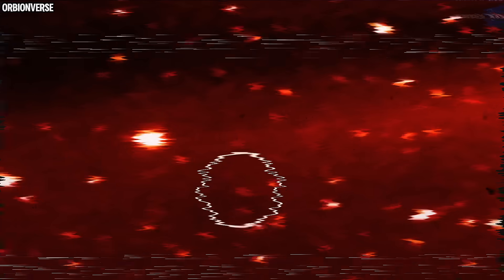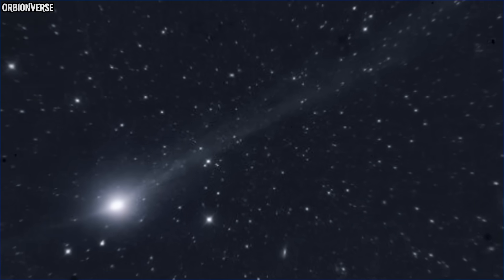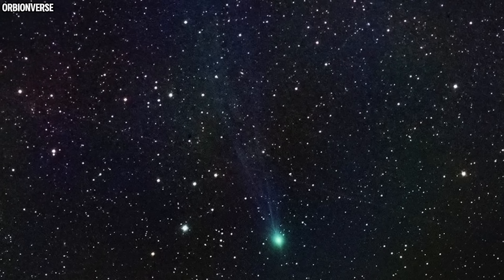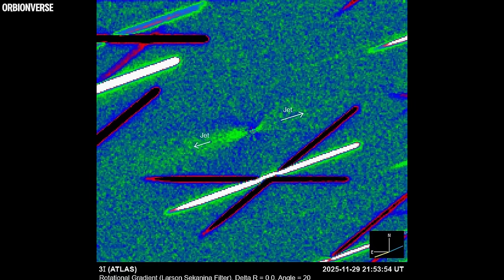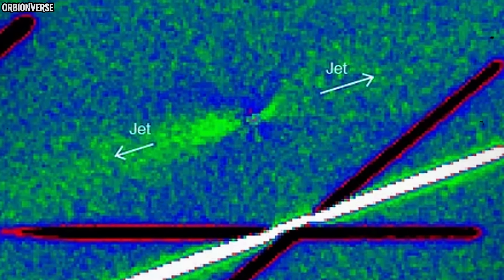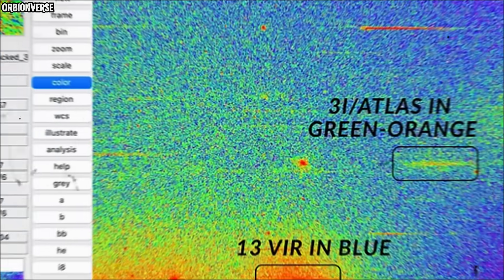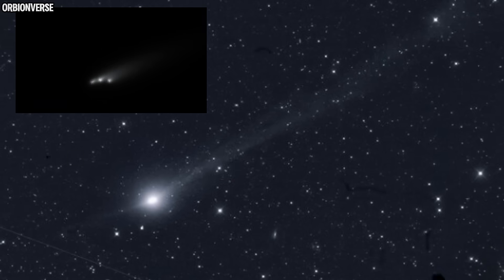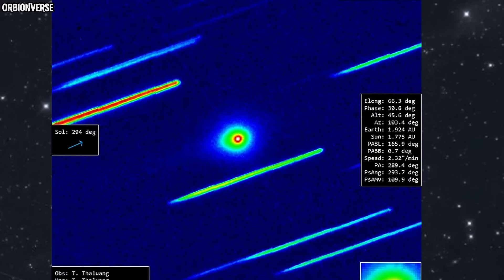3I/ATLAS’s Backward Jet Stuns Astronomers — This Shouldn’t Happen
3I/ATLAS has just revealed something that defies every known rule of comet physics — a backward, sun-facing jet that should be physically impossible. New high-resolution images from independent astronomers show a razor-sharp anti-tail aligned toward the Sun, and tonight we break down why experts are stunned.

This new feature in 3I/ATLAS isn’t random dust.
It isn’t normal outgassing.
And it isn’t behaving like any natural comet ever recorded.

In this video, we analyze:
• The shocking backward jet and why it breaks comet physics
• How the anti-tail is aligned with internal vectors, not solar wind
• What new spectral data suggests about the jet’s composition
• Why rotational wave patterns point to structured internal behavior
• New concerns raised by planetary-defense experts
• Whether these features match outgassing, propulsion… or something else
• Why some astronomers think this could be a non-natural object

3I/ATLAS is now racing toward its closest approach on December 19, and every new observation raises deeper questions. Is this simply an extreme interstellar comet — or something we’ve never encountered before?